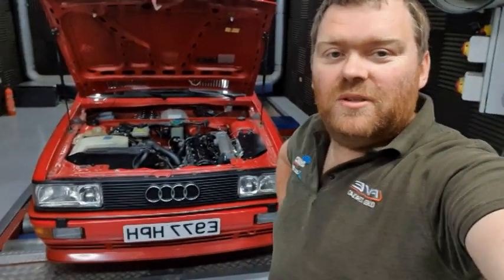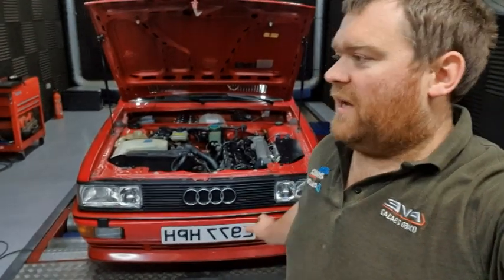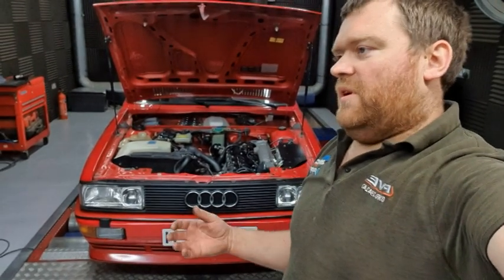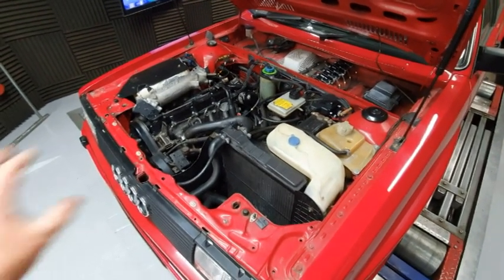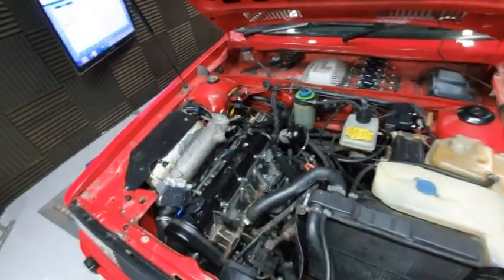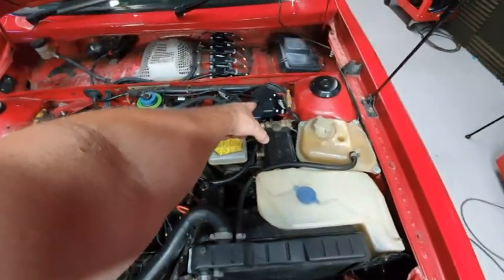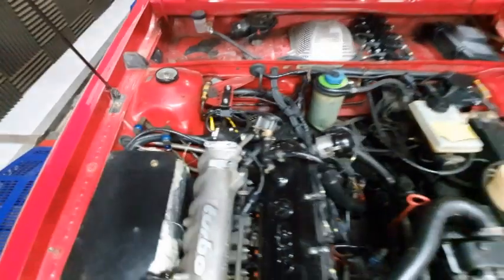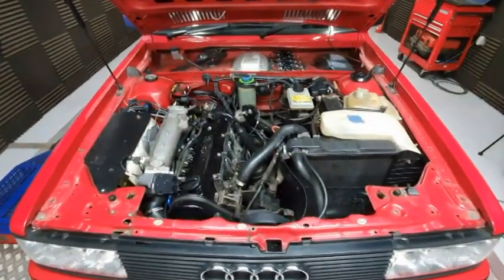MaxxECU Race, Audi Quattro 10v, fitted & tuned on the dyno at PVE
Explaining the conversion of the MaxxECU RACE ECU to Jamies 10V UR Audi Quattro.

In this video, I explain a little about the Fly-By-Wire conversion. I explain a little about the Individual Coil conversion, and also the sequential injection conversion.